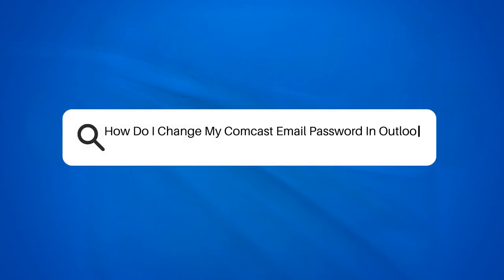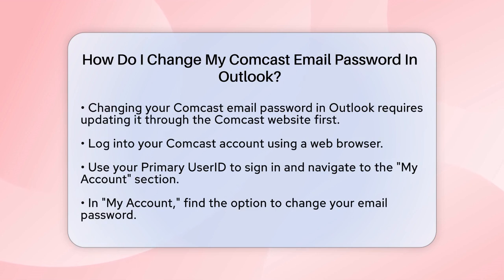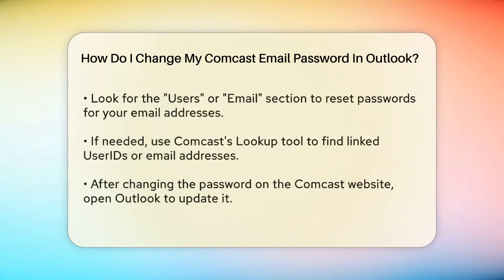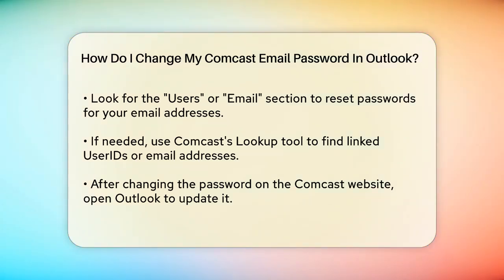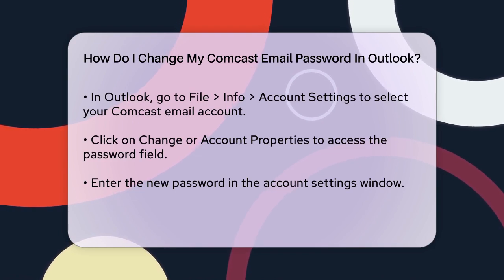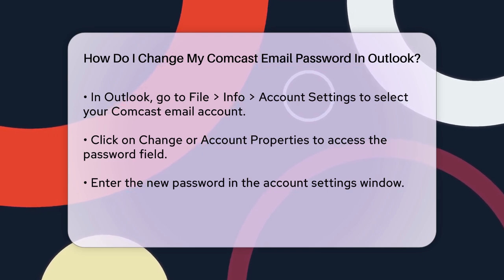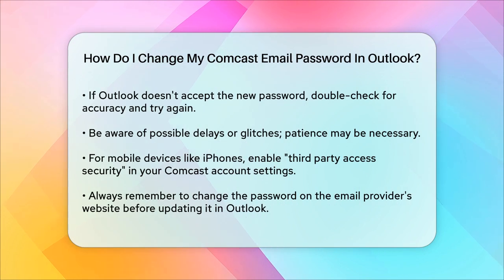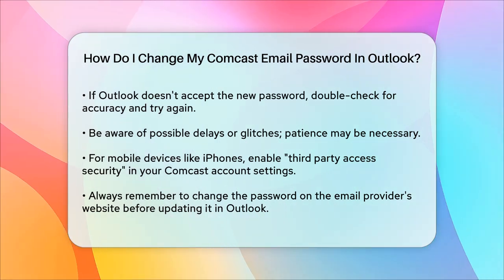How Do I Change My Comcast Email Password In Outlook? - TheEmailToolbox.com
How Do I Change My Comcast Email Password In Outlook? Changing your email password is an essential part of maintaining your online security, especially when using email clients like Outlook. In this detailed video, we’ll guide you through the entire process of updating your Comcast email password so you can continue to access your email seamlessly. We’ll start with the necessary steps to log into your Comcast account through your web browser, guiding you to the right sections where you can manage your email settings.

Once you’ve successfully changed your password on the Comcast website, we’ll walk you through how to update this new password in Outlook. It’s important to ensure that your email client reflects the most current password to avoid any interruptions in service. If you run into any problems, we’ll provide troubleshooting tips to help you resolve common issues that may arise during this process.

Additionally, we’ll touch on what to do if you use your Comcast email on multiple devices, ensuring that you can access your email securely across all platforms. Whether you're a new user or someone looking to refresh your knowledge, this video is designed to make the process straightforward and stress-free.